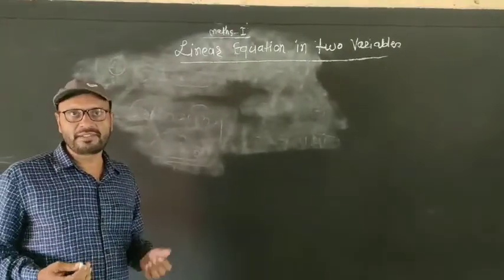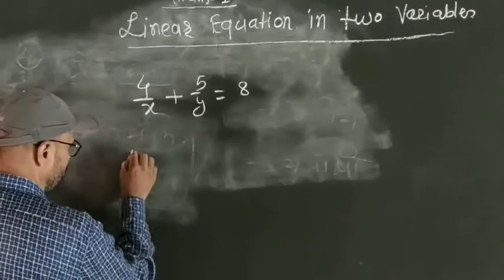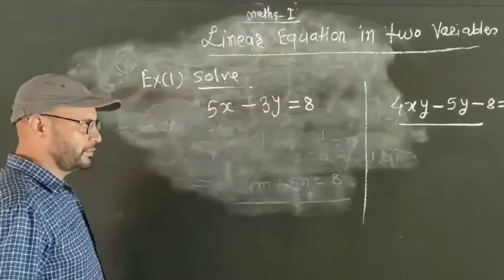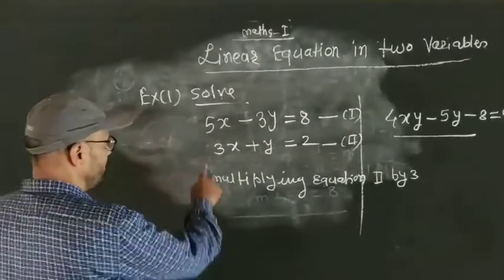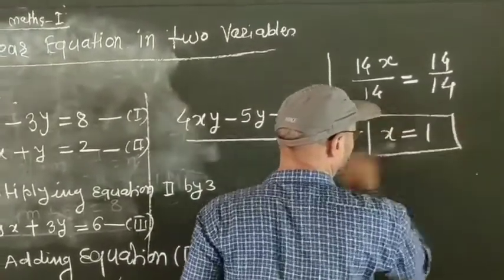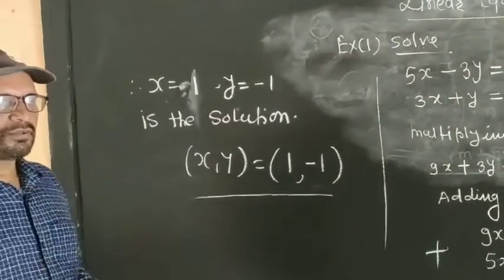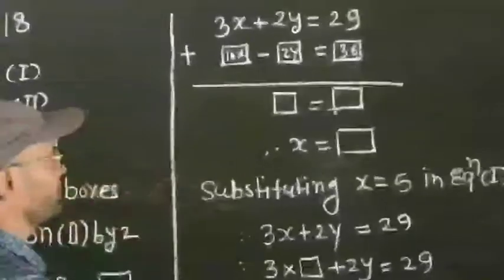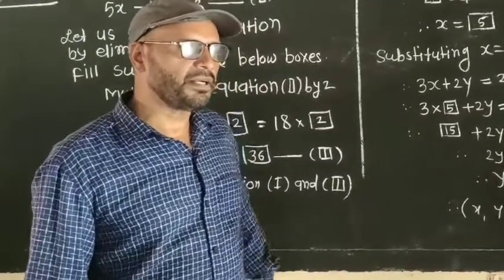Class 10th Sub - Math Linear Equation in two Variable. Teacher D.T.Kasambe